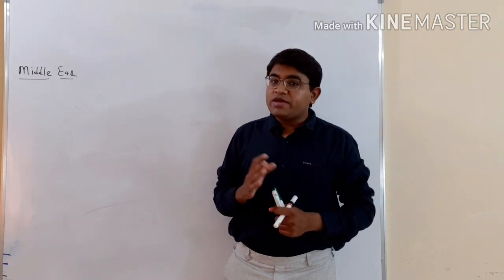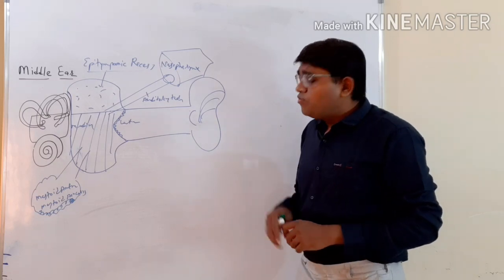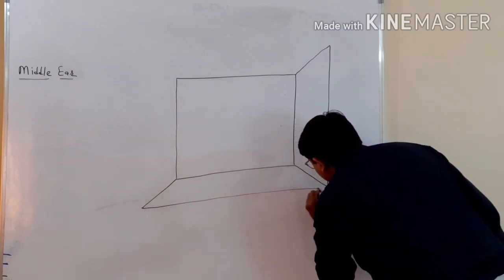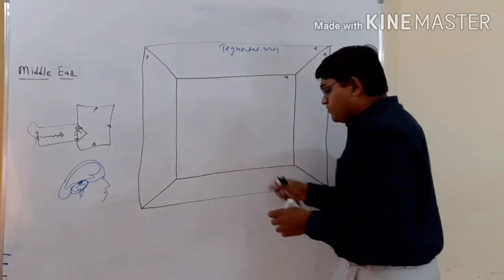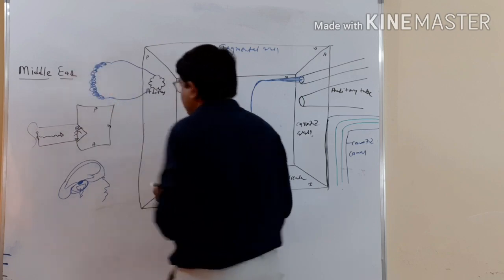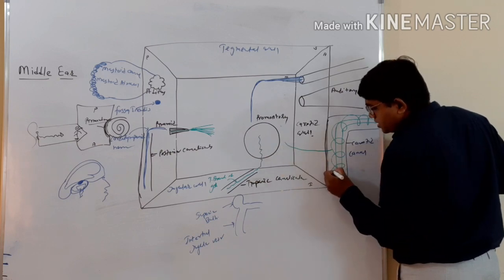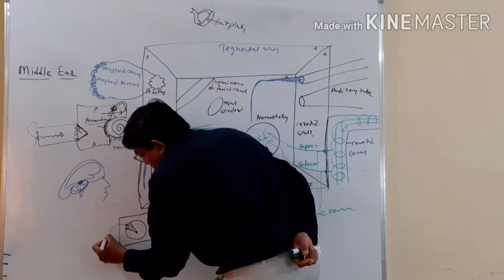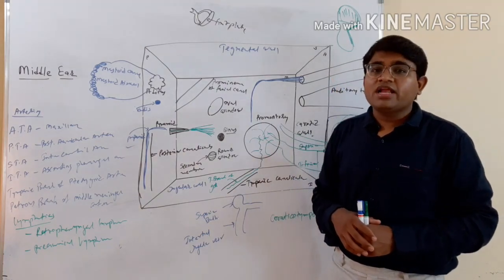The Ear (Part-4) Middle Ear Cavity/Tympanic Cavity/Tympenum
In this video lecture anatomy of middle ear cavity is explained with its vessels and nerves..